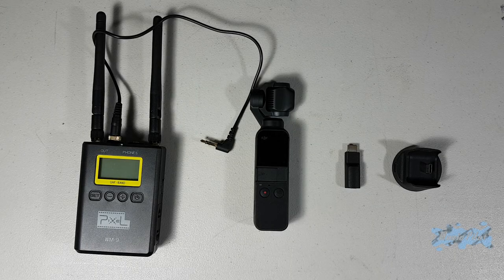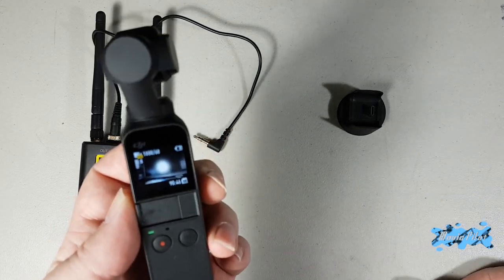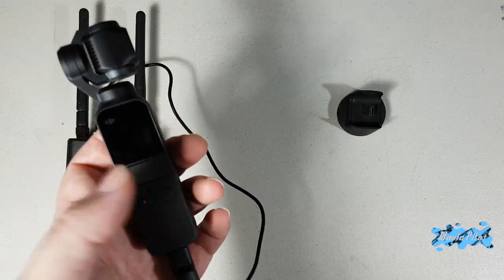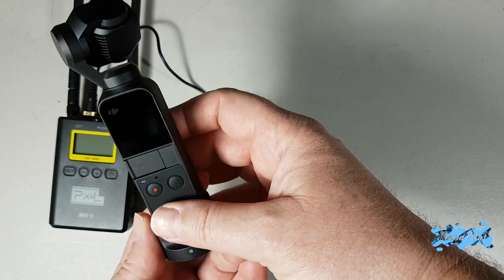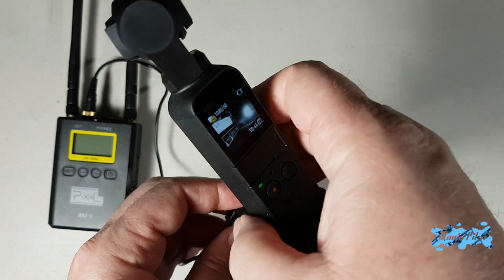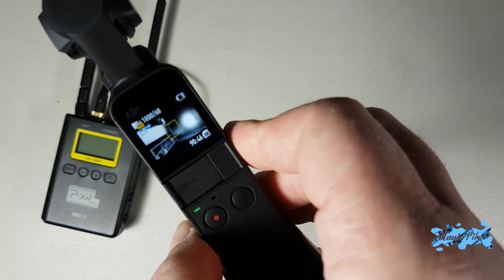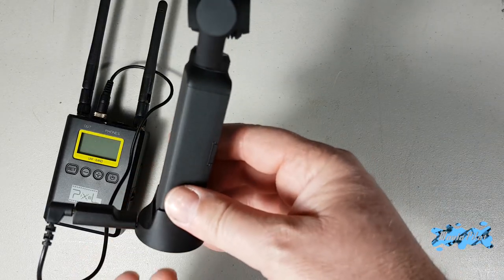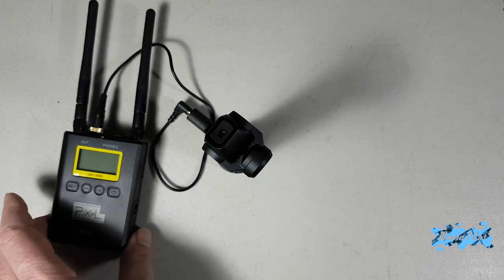DJI Osmo Pocket 3.5mm Microphone Adapter NOT Working When Bluetooth Module Connected!!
Note: Sorry for my horrible English, which is not my native tongue, but I am trying to do my best.

I recently discovered that it wasn't possible for me to connect my DJO Osmo Pocket microphone adapter while using the device connected to its Bluetooth/wireless base.

The base has what I thought was a "pass-through" port, which I thought was just working as the original USB-C connector that you have on the bottom of the pocket. Unfortunately, it appears that this isn't the case, and that I wasn't able to get the audio from my ext microphone while connecting the audio adapter through the Osmo Bluetooth module port.

So, unless I have a defective Bluetooth module, or defective microphone adapter, it isn't possible to record audio from any external microphone while using the Bluetooth/wireless base connected to the Osmo. May be this issue will be fixed with a firmware update. If not, then DJI will have to come up with a Bluetooth 2.0 module.

Hope that video helps some of you that may or about to encounter the same issue.

NOTE: There is a guy working on a mod for this to work.

Giving thumb up or down is easy to do on YouTube, but if you give thumb down, please also tell me why in the comment so I can try to improve myself next time.

EDITING STATION
ASUS ROG Strix GeForce RTX 2080TI Overclocked
ATX Tower Tempered Glass Gaming Computer Case
Intel Core i9-13900KF Desktop Processor 24 cores
CORSAIR Vengeance RGB PRO 64GB (4x16GB) DDR4 Desktop Memory
CORSAIR HXi Series, HX850i, 850 Watt Fully Modular Power Supply
Asus ROG Maximus XI Formula Gaming Motherboard
Corsair H150i pro CPU water cooling
Corsair ML120 pro fans
SAMSUNG 990 PRO SSD 2TB M.2 Internal Drive

CAMERAS & DRONE
JVC GY-HM850U ProHD Compact Shoulder Mount Camera with Fujinon 20x Lens
SAMSUNG Galaxy S22+ Cell Phone Factory Unlocked
SAMSUNG Galaxy Tab S7
DJI Mavic 2 Zoom drone
GoPro Hero 9 Black

LIGHTING
Dazzne D50 Photography Lighting with Barn Door, 2-Pack
Handheld Video Light Wand
Led On Camera Pocket Light with Built-in 4000mAh Rechargeable Battery
Ring Light with Stand and Phone Holder

AUDIO
DJI Mic (2 TX + 1 RX + Charging Case)

TRIPOD
Aluminum Phone Tripod Mount w Cold Shoe Mount
62" Extendable Tripod Stand with Bluetooth Remote for Cell Phones
Over head video Stand 360° Rotation with Phone Holder

Music from Uppbeat (free for Creators!):
Dronyland is a participant in the Amazon Services LLC Associates Program, an affiliate advertising program designed to provide a means for sites to earn advertising fees by advertising and linking to amazon.com.